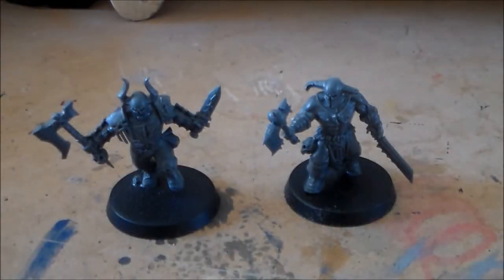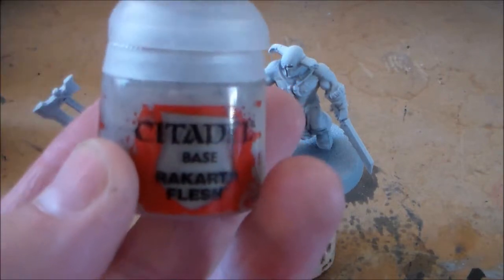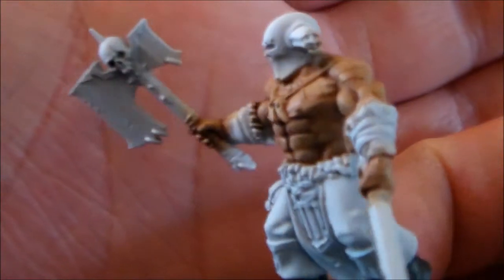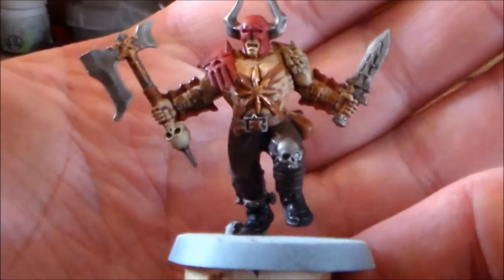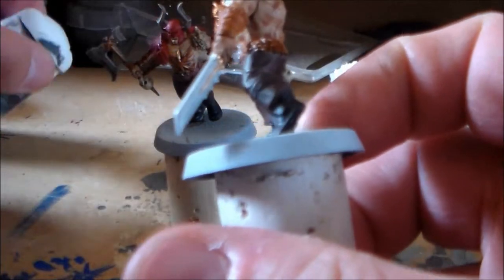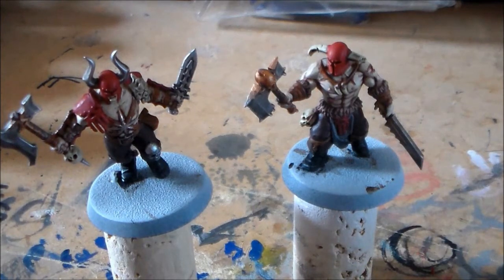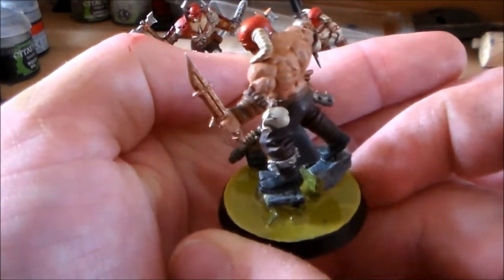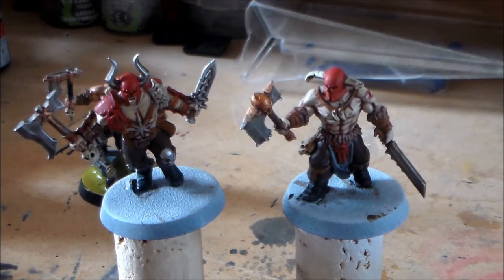LETS PAINT: BLOODREAVERS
I got models to paint and videos to make so LETS PAINT!
This video i will be painting the Bloodreavers from the age of Sigmar starter box
I do use a lot of older paints so check DakkaDakka to see the paint conversion chart
and make sure to leave some feedback in the comment section as its really appreciated !